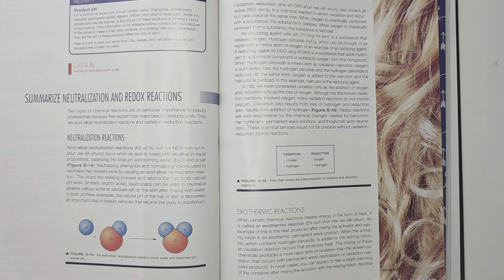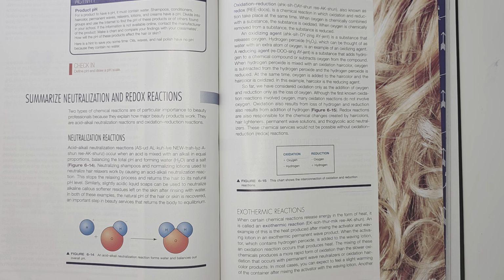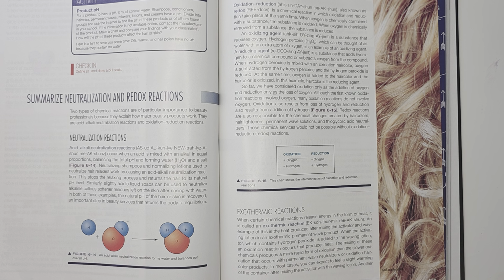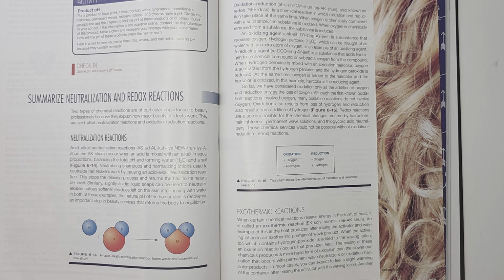Milady FOUNDATIONS Chapter 6 Pages 161-170 Chemistry Chemical Safety Esthetician Nails Cosmetology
Chapter 6 of Milady Foundations covers the essentials of chemistry and chemical safety, including the properties of matter, chemical reactions, pH, emulsions, and safe handling of products.
  Matter and Its Structure
Matter is anything that occupies space and has mass.
The basic building blocks of matter are atoms, which contain electrons, protons, and neutrons.
Elements cannot be broken down by ordinary chemical means, while compounds are chemical combinations of two or more elements in definite proportions.
Molecules are two or more atoms bonded together; an elemental molecule contains atoms of the same element.
Physical properties are characteristics observable without changing the chemical identity, such as color, odor, density, and melting/boiling points.
Chemical properties describe behavior during chemical changes, such as rusting, burning, or receiving hair color through oxidation with hydrogen peroxide.
  Chemical Reactions
Chemical changes create new substances with different properties; oxidation involves combining with oxygen, while reduction involves gaining hydrogen or electrons.
Redox reactions involve simultaneous oxidation and reduction.
Endothermic reactions absorb heat, while exothermic reactions release heat.
Neutralization reactions occur when acids and alkalis are combined, producing water and salt.
  pH and Solutions
pH measures acidity and alkalinity on a scale of 0–14; below 7 is acidic, above 7 is alkaline, and 7 is neutral.
Alkalis (bases) counteract acids and are used to raise pH in hair products.
Volatile organic compounds (VOCs) contain carbon and easily evaporate.
Solutions, suspensions, and emulsions are key product forms; solutions are uniform, while emulsions disperse oils in water (o/w) or water in oil (w/o) with emulsifiers.
  Emulsions and Surfactants
Emulsifiers allow oil and water to mix, creating stable emulsions.
Oil-in-water emulsions (o/w), like milk, have water as the main phase.
Water-in-oil emulsions (w/o), like butter, have oil as the main phase.
Surfactants have hydrophilic heads and lipophilic tails, aiding in emulsification.
  Chemical Safety
Safety Data Sheets (SDS) provide hazard information, safe handling, disposal instructions, first-aid, and toxicological effects.
Products should be mixed in well-ventilated areas.
Proper understanding of chemical properties helps prevent reactions between incompatible substances.

  In summary, Chapter 6 emphasizes the science of matter and chemistry, how chemicals interact and affect hair and skin, and the importance of safety measures in handling cosmetic products. The chapter equips students with a strong foundation to apply chemistry knowledge safely in the salon.